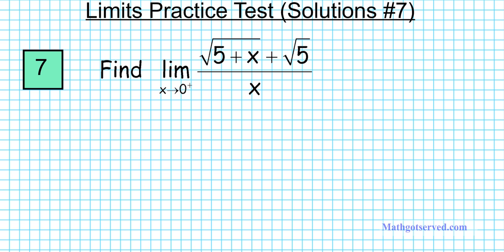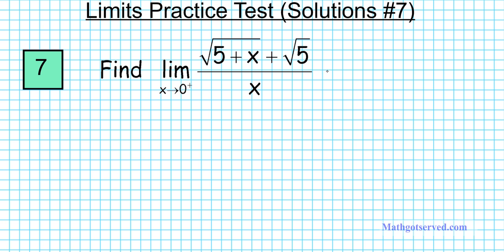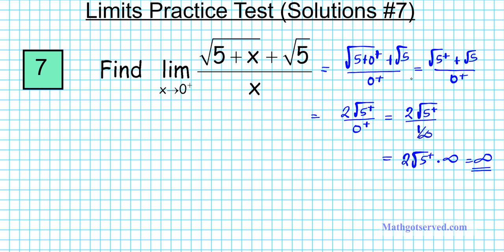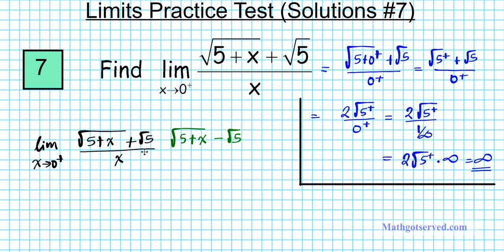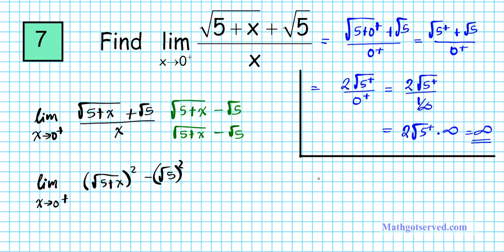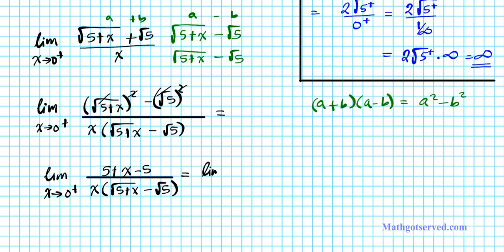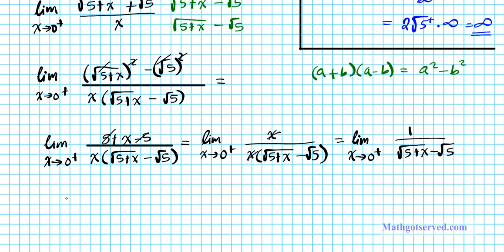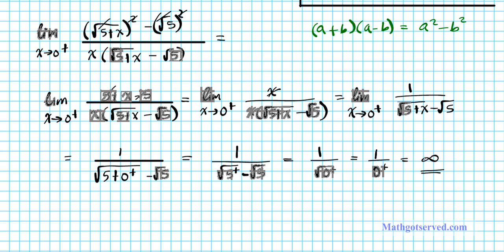Interactive Limits Test Practice I